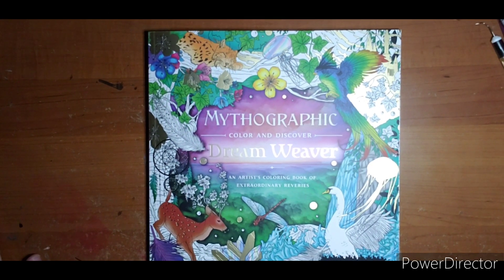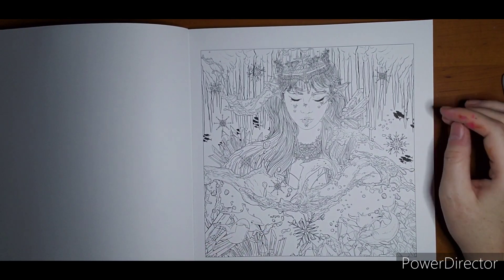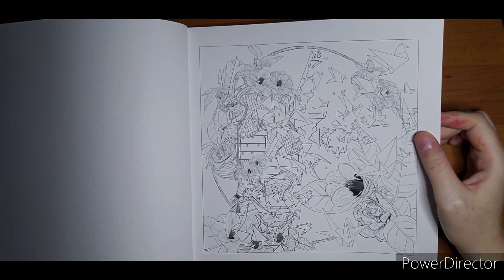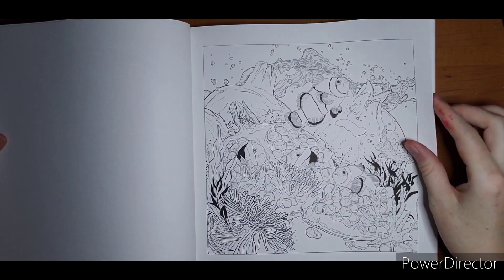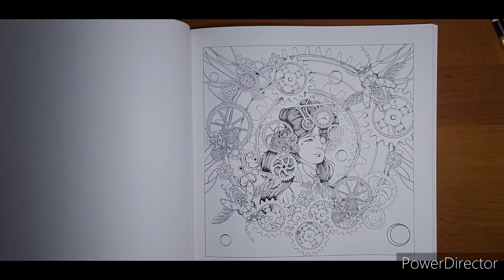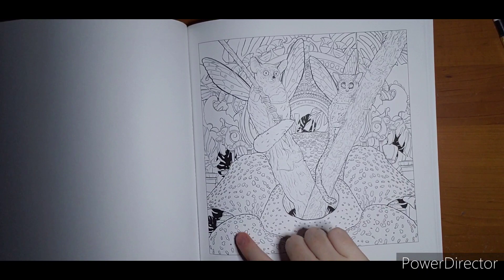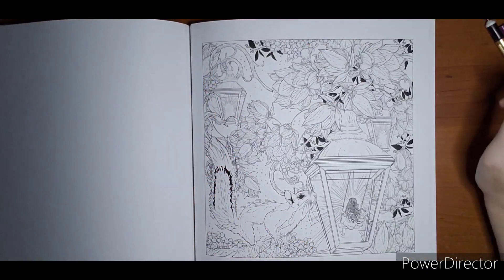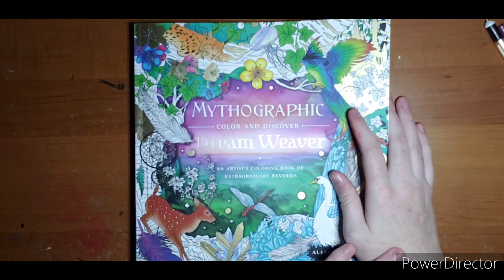Mythographic Dream Weaver Coloring Book- Alessandra Fusi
Welcome !
Here is the Amazon link if you are interested!